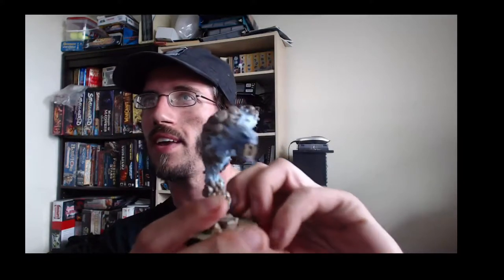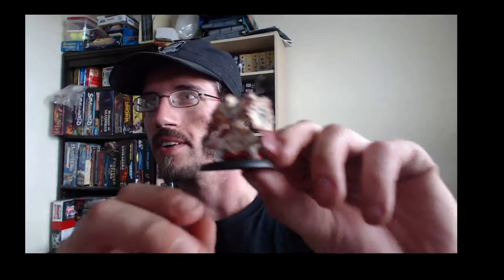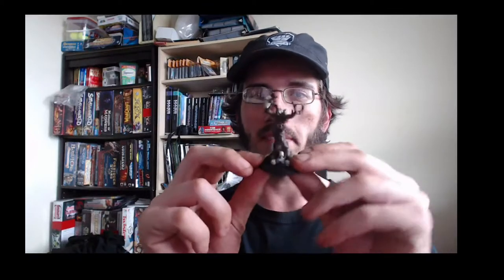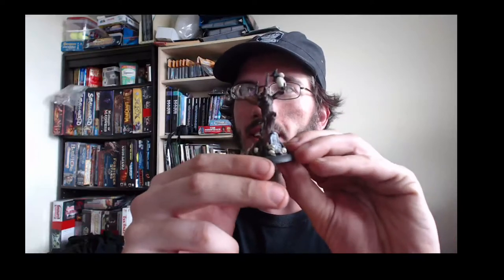VEDA 12 - April 12, 2017 - Comfort In Mediocrity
Artimage discusses what Captain Spud and cohort discussed with him at Infinity Game Night, and shows off some paint jobs of varying quality.